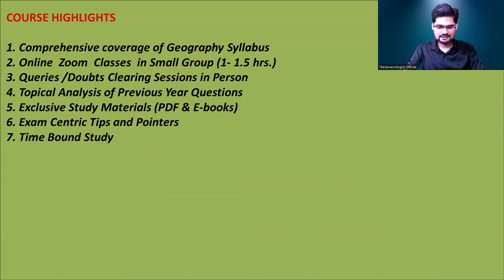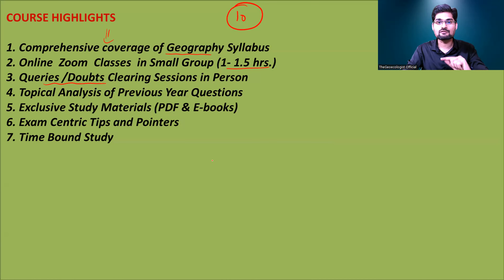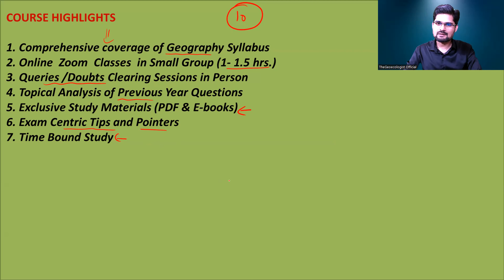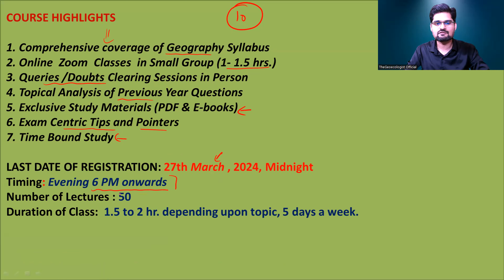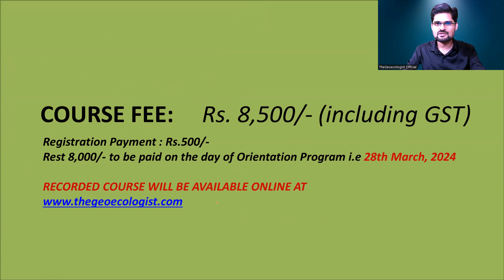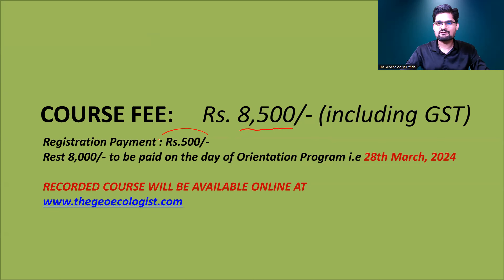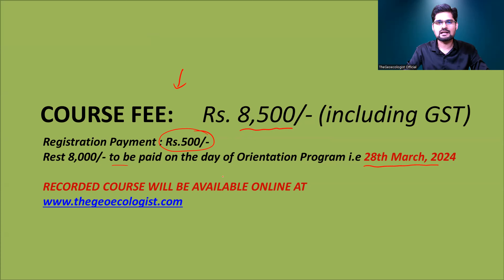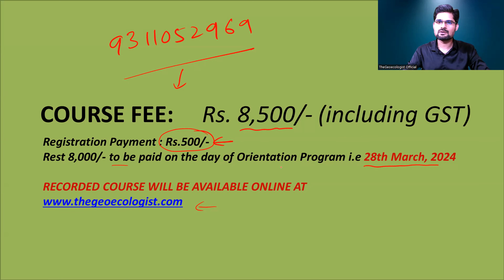UGC NET JRF GEOGRAPHY PAPER 2- ONLINE LIVE COURSE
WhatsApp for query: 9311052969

We have launched India's most feasible, effective and affordable online geography courses for self studying aspirants.